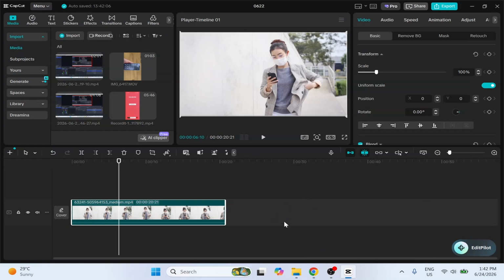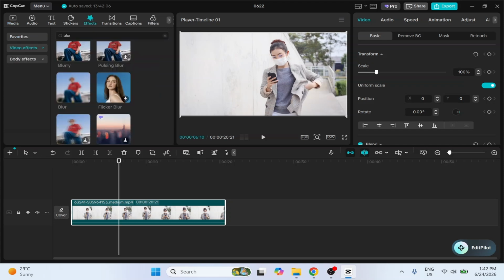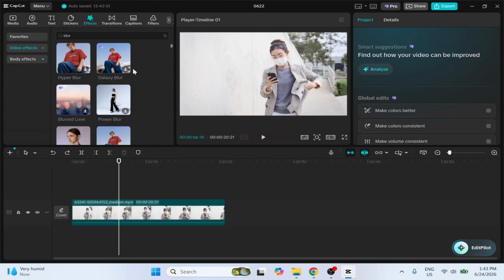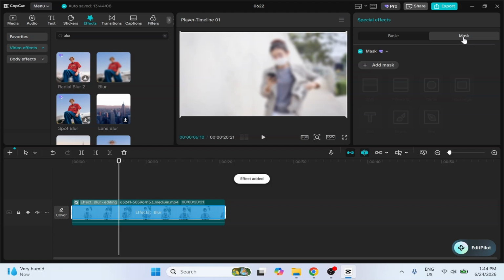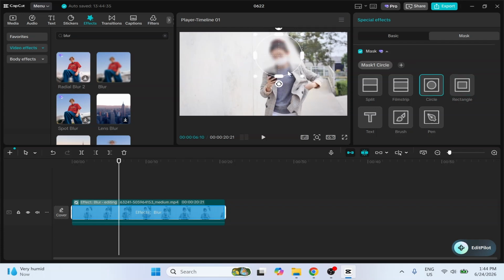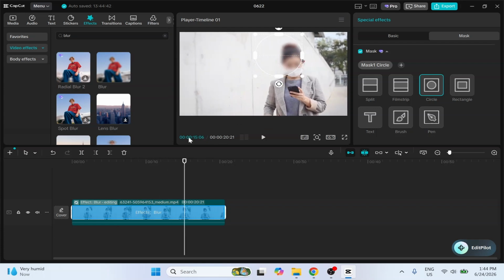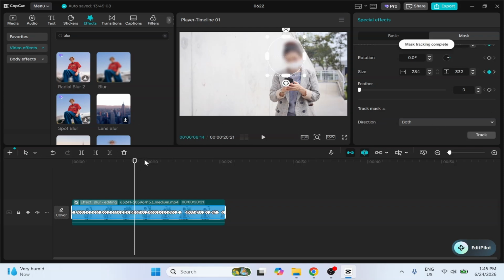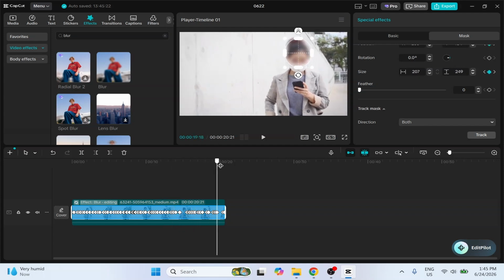How To Use Blur Effect In CapCut (PC)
Learn how to use the blur effect in CapCut for PC to hide sensitive information, blur backgrounds, or create creative video effects. This guide explains how to apply blur filters, use masks, adjust intensity, and customize blur effects for professional-looking edits.